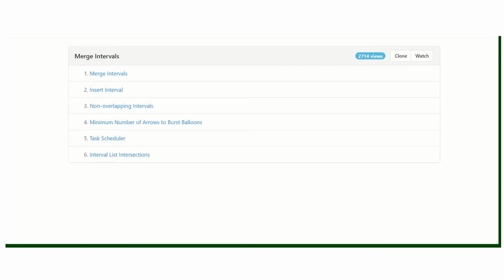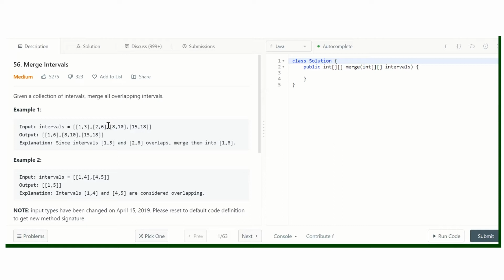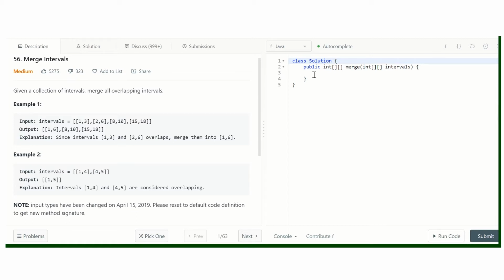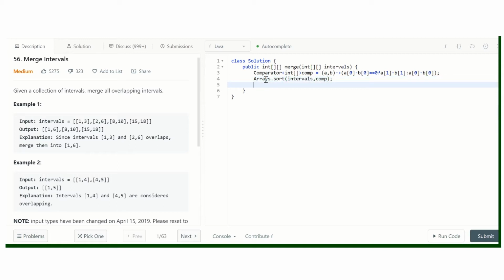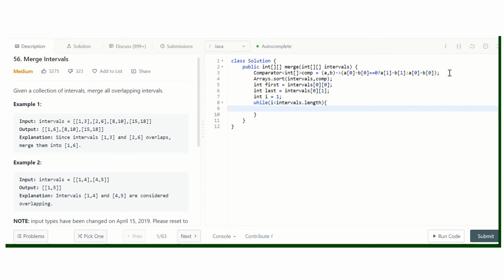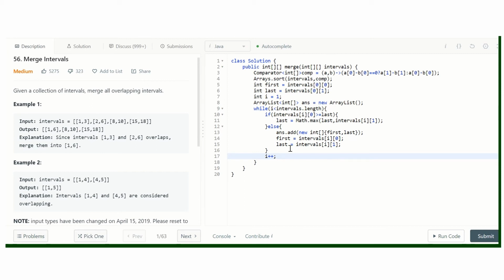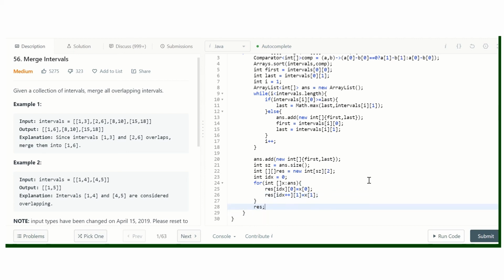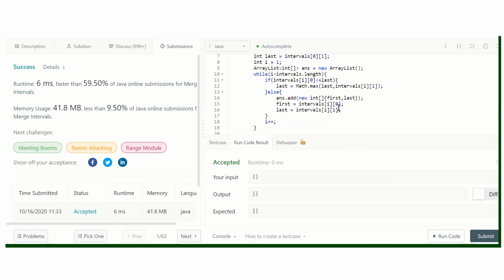56. Merge Intervals || LeetCode || Latest Amazon Interview Question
Hey Guys,
Hope you will Find the the solution  "56. Merge Intervals || LeetCode || Merge Intervals || Latest Amazon Interview Question || Competitive Programming " from LeetCode helpful at my channel InterviewPrep helloWorld.

10. 1235. Maximum Profit in Job Scheduling  || LeetCode || Competitive Programming || Hard Problem
|| LeetCode || Backtracking || Google Interview Question || Competitive Programming " from LeetCode helpful at my channel InterviewPrep helloWorld.